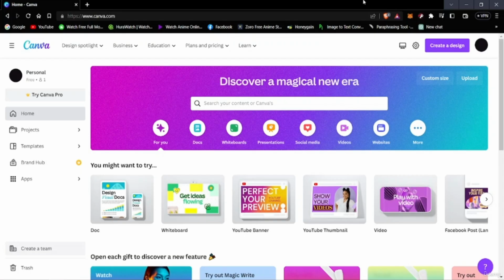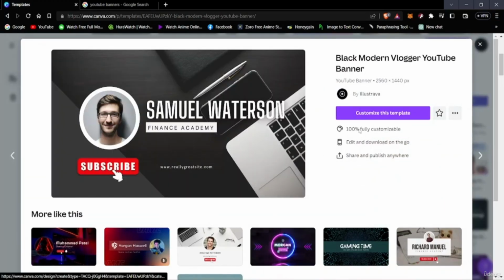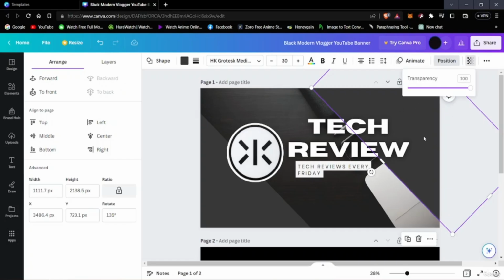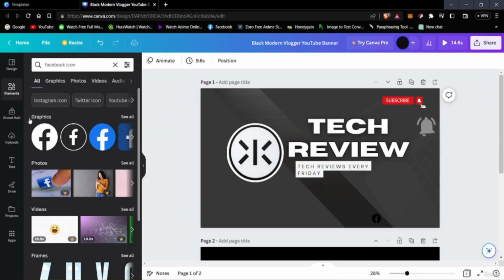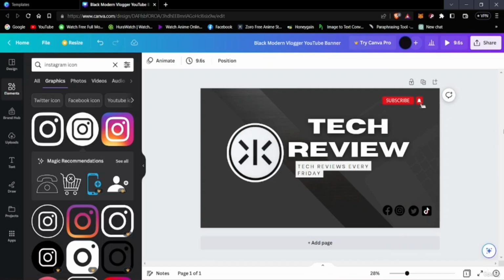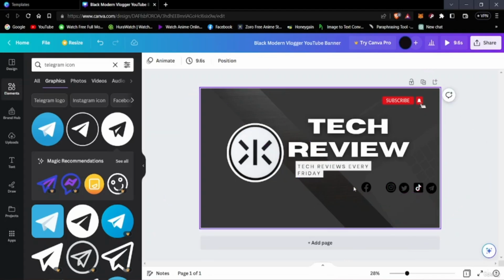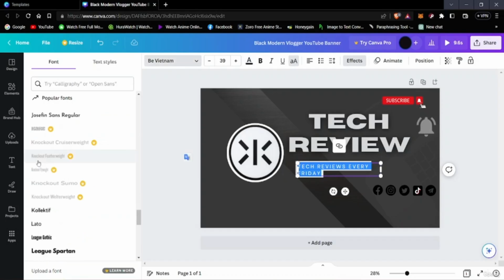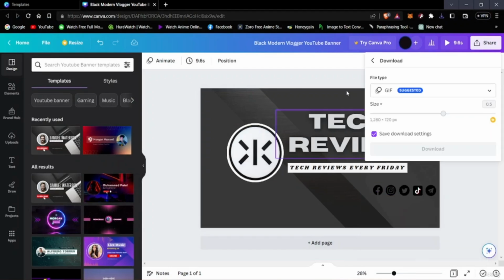Canva Masterclass for Beginners Part 7 || Create Stunning YouTube Thumbnails in 2025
Welcome to Part 7 of the Canva Masterclass for Beginners! 🎉
In this video, you’ll learn step-by-step how to design eye-catching YouTube thumbnails using Canva in 2025.

A great thumbnail = more clicks, more views, and faster channel growth 🚀.
Even if you’re a complete beginner, this tutorial will guide you from basic tools to pro-level designs.

👉 In this video, you’ll learn:
✅ How to set the perfect YouTube thumbnail size
✅ Using Canva templates effectively
✅ Adding text, fonts & color combinations that grab attention
✅ Pro tips for thumbnails that get more clicks
✅ Exporting and uploading your thumbnail in HD

On this channel, you'll find expert tips and tutorials on video editing, business growth, and YouTube success! Whether you're a beginner or an experienced creator, I’ll help you improve your editing skills, grow your brand, and build a successful YouTube channel.

📌 What You’ll Learn:
✅ Professional video editing techniques
✅ Business strategies for content creators
✅ Monetization hacks & branding tips

Join me on this journey to level up your editing, grow your business, and succeed on YouTube! 🚀